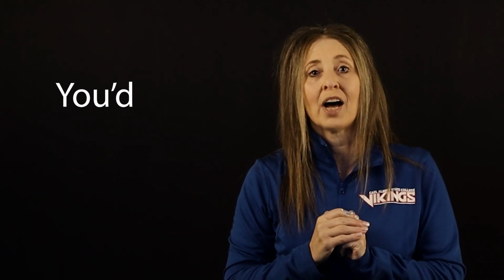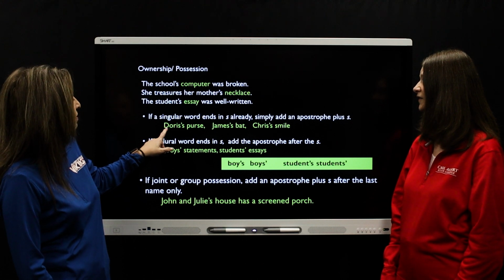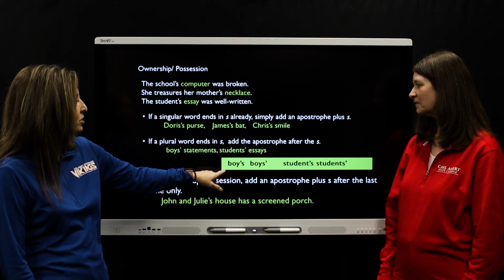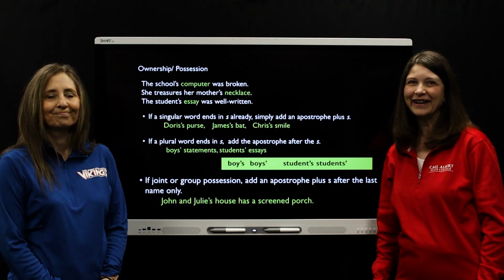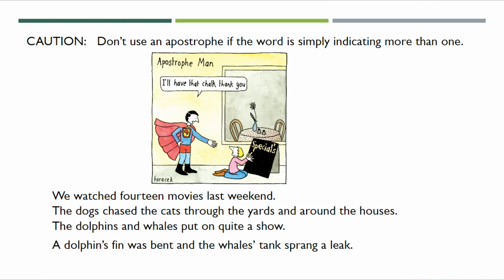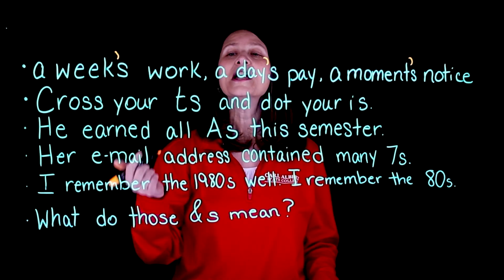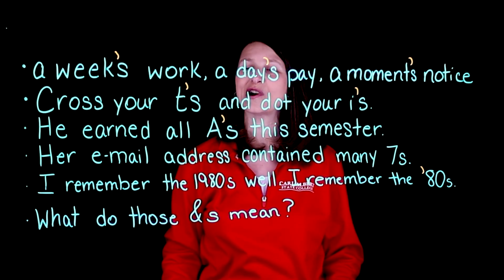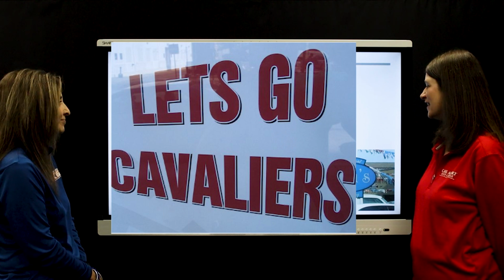Apostrophes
Join us as we learn about English and grammar!